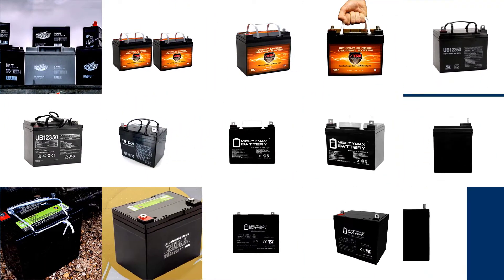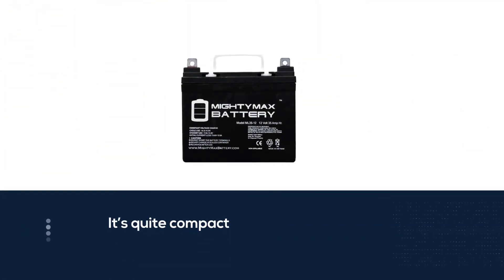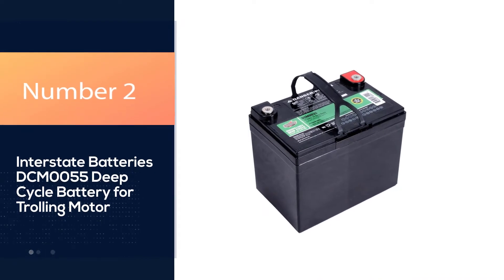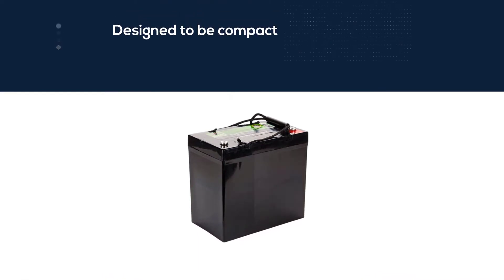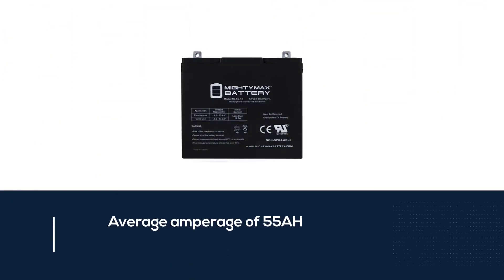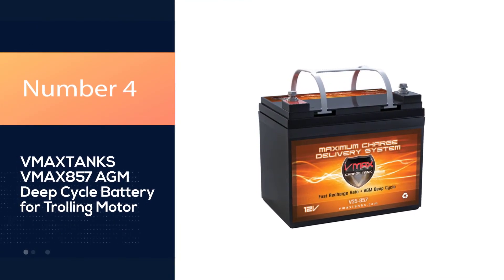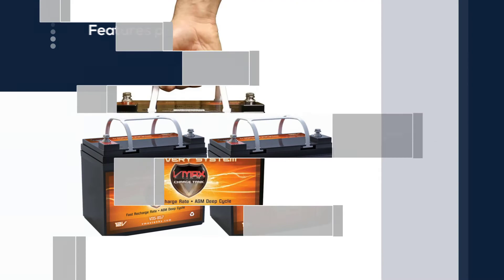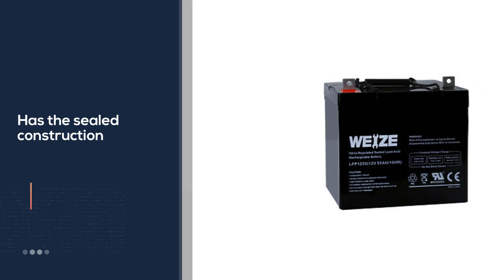Top 5 Best Deep Cycle Batteries for Trolling Motor | Used Also for Inverter/Camping [Review 2023]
Best deep cycle batteries for trolling motor featured in this video:
NO. 1. Mighty Max Battery ML35-12 Deep Cycle Battery for Trolling Motor
NO. 2. Interstate Batteries DCM0055 Deep Cycle Battery for Trolling Motor
NO. 3. Mighty Max Battery 12V 55Ah Deep Cycle Battery for Trolling Motor
NO. 4. VMAXTANKS VMAX857 AGM Deep Cycle Battery for Trolling Motor
NO. 5. UPG 85980/D5722 Deep Cycle Battery for Trolling Motor

🕝Timestamps🕝
0:07 - Introduction
0:23 - Mighty Max Battery ML35-12 Deep Cycle Battery for Trolling Motor
1:13 - Interstate Batteries DCM0055 Deep Cycle Battery for Trolling Motor
2:03 - Mighty Max Battery 12V 55Ah Deep Cycle Battery for Trolling Motor
2:50 - VMAXTANKS VMAX857 AGM Deep Cycle Battery for Trolling Motor
3:36 - UPG 85980/D5722 Deep Cycle Battery for Trolling Motor

What Is a Deep Cycle Battery for Trolling Motor?
The deep cycle battery is designed to supply steady power over an extended period — like those commonly used in marine vehicles. It’s why this battery is sometimes called a marine battery. It’s pretty different from the car starter battery, which delivers large amounts of power in a short burst and is recharged by the alternator. The term “deep cycle” is traditionally used with lead-acid batteries to contrast it from lead-acid starter batteries. It refers to the ability to discharge most of its capacity before needing a recharge.

What is the best Deep Cycle Battery for Trolling Motor to buy?
If you are looking for the top deep cycle batteries for trolling motor, then you are in the right place. The Product Spy team tries to collect as much information as possible, read lots of user-based reviews, and rank them based on quality, value for the price, the reputation of the manufacturers, etc. Please let us know if you have something in your mind in the comment section.